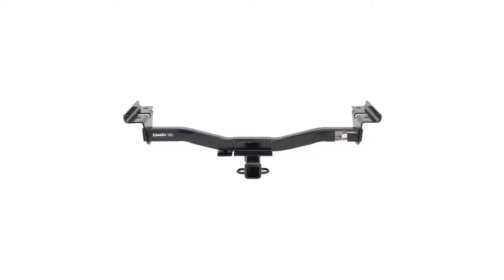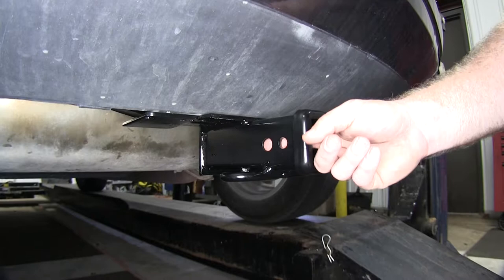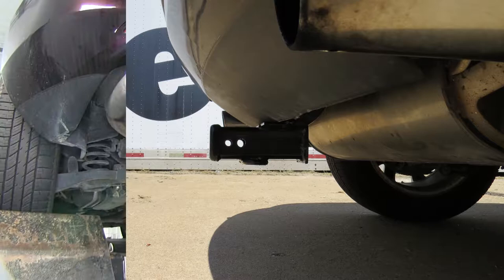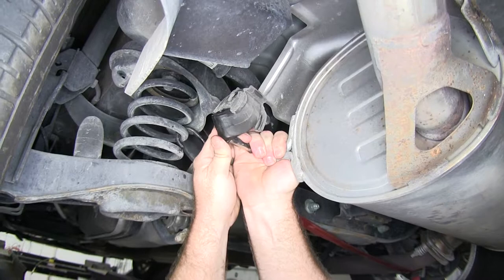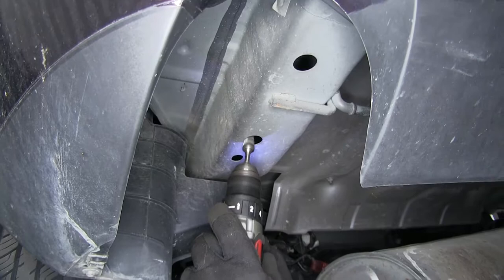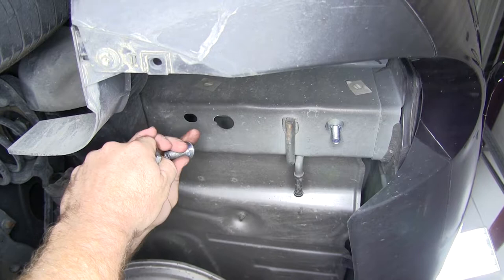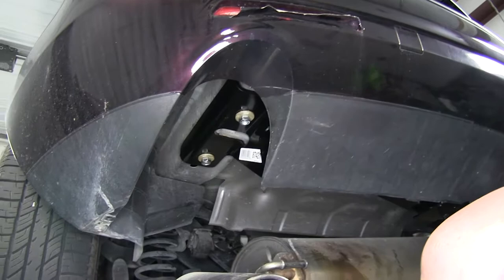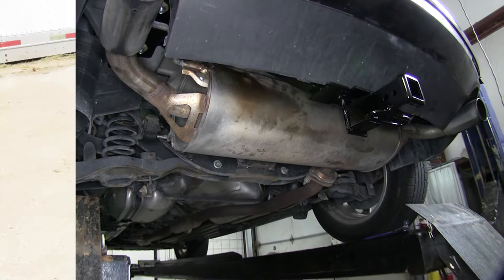etrailer | Installing the Draw-Tite Max-Frame Trailer Hitch Receiver on your 2008 Mazda CX-7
Today on our 2008 Mazda CX7 we're going to be taking a look at and installing the Draw-Tite Max-Frame class three trailer hitch receiver, part number 75512. Here's what this hitch is going to look like once it's installed on the vehicle. As you can see, overall it's pretty well hidden. Really what you're just going to see is the receiver tube here, the safety chain connection points, and then over here is the bracket that's welded onto the crosstube that's going to allow you to mount up wiring. It's really nice, because if you're planning on towing a trailer on a regular basis that's going to give you a nice easy access point to be able to get to your wiring and not have to pull it out of your trunk or just have it connected down here. That gives you a good sturdy location so that you can always get to it easily. Now this hitch has a 2" by 2" receiver tube opening and this nice welded-on reinforcement collar around that receiver tube opening.

Here we've got our standard 5/8" hitch pinhole that's going to secure all of our accessories. Then we've got the smaller 1/2" hole here. That's going to be used for the j-pin stabilization system. The safety chain connection points are this nice rounded steel. That's going to give us really good access to get in just about any type of safety chain connection that you might have.

This hitch features a 350 pound max tongue weight rating and a 3,500 pound gross trailer weight rating. You will want to be sure to refer to the owner's manual of your vehicle to be sure that it's capable of that type of weight. Now let's give you some measurements to help assist you with your selection of hitch-mounted accessories such as ball mounts, bike racks, or cargo carriers. The distance from the center of the hitch pinhole to the outermost part of the rear bumper is about 6-1/4". The distance from the top inside edge of the receiver tube opening to the ground is about 12-1/4". Let's show you how to install this hitch. First thing we're going to need to do to begin our installation is we're going to need to let this exhaust system hang a little bit so that we can gain access to our mounting holes.

Before we let that exhaust hang, it's a good idea to put a support strap across so when it's hanging it doesn't hang too much to where it may damage any of the exhaust components. Now we'll need to take these rubber isolators off of the hangers. There's going to be two on each side. I'm going to put a little bit of spray lubricant up onto these to help assist with removal. Then you can use a pair of channel lock pliers or a pry bar if you don't have an actual exhaust hanger removal tool.

Then we'll do that same thing on the other side in order to let it hang. Then once you get the last one off there, you can let it down to where it hangs a little bit, so that way you can see now we've got much better access to the holes that our hardware we'll come through. Now we're going to need to enlarge one of the two holes because we need to be able to get our spacer to fit up through there. It can't quite do that with the size they are now. I'm going to take a drill with a file bit on it. You can just use a hand file. That will work well too. What I'll do is just enlarge it one side a little bit enough that I'm going to be able to slide that spacer up through there. As you can see, what it enlarged now that spacer will slide right up through there. Now what we'll do is take one of the supplied fish wires, send the coiled end through the rear hole to the front hole that we enlarged. We'll send it through there. Then we'll put one of the spacer blocks up onto it. Then we'll feed up one of our 7/16 carriage bolts. Then we'll feed the block up into the frame rail followed by our carriage bolt, and then gently pull them through to that hole there. Then for the hole that we enlarged, before we feed it into the frame, we'll put our spacer block on, then our carriage bolt. This time we'll feed our carriage bolt up into the frame first, followed by the spacer block, and then pull them back down through that hole. Then we'll repeat the same process for the other side. Now it's a good idea to get a second set of hands in order to put the hitch up into place. We'll slide it up over the exhaust. Then we'll get it behind there. Then you want to be sure to not push the carriage bolts back up into the frame. You can take one of the conical tooth washers with teeth facing up towards the hitch, and then get one of the nuts onto the carriage bolt. Once you've got one on each side you can let it hang in order to start the rest of your hardware. Once we've made sure that that the hitch is centered